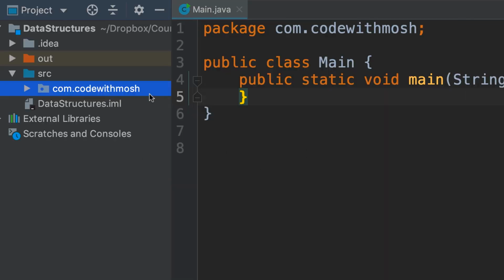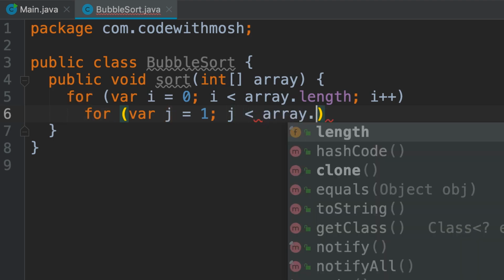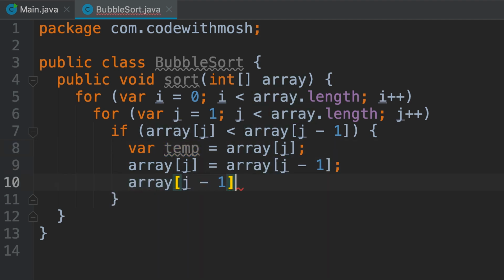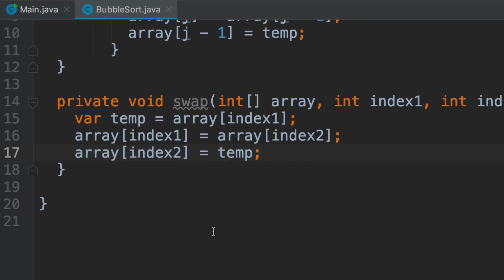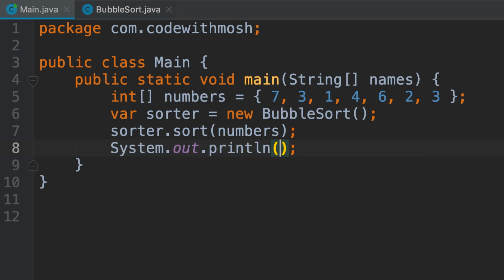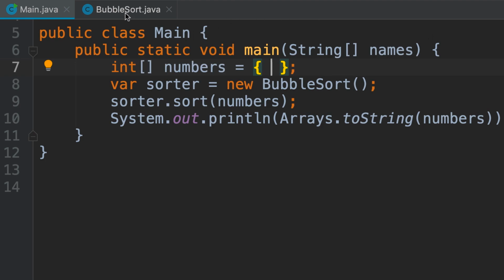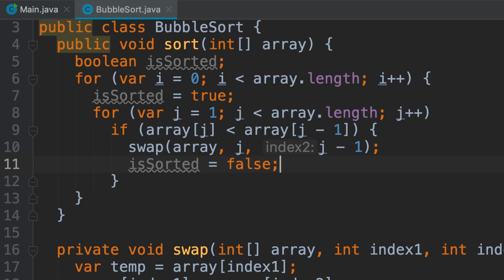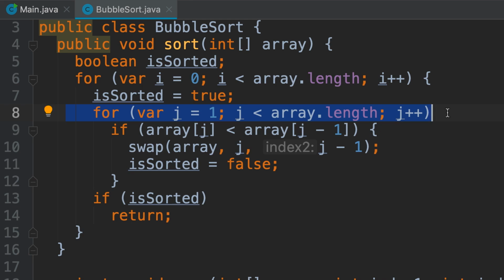187 Bubble Sort Implementation